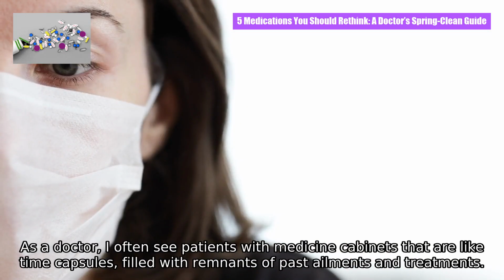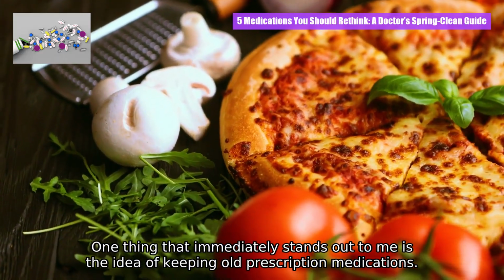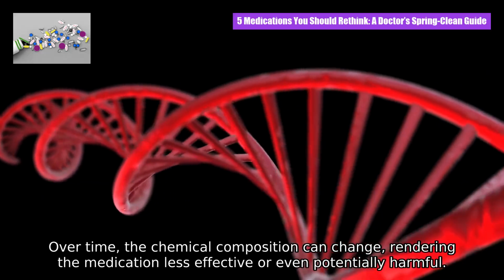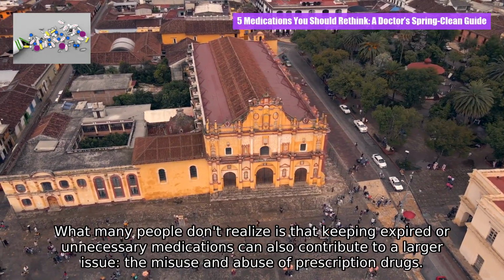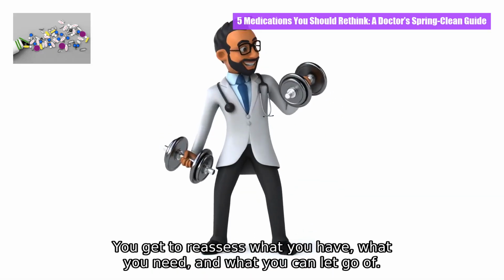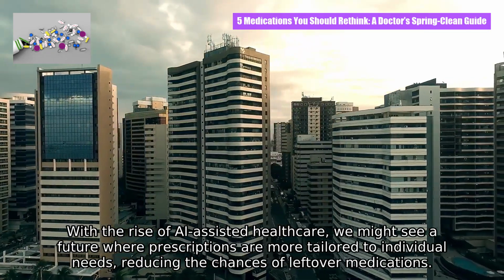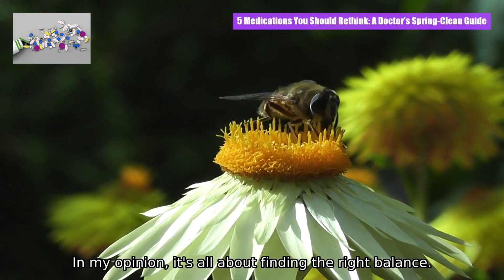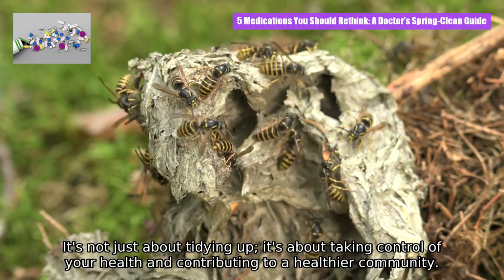5 Medications You Should Rethink: A Doctor’s Spring-Clean Guide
Spring cleaning isn’t just for closets—your medicine cabinet needs it too. In this video, a medical professional explains which common medications people should reassess, when they can safely stop taking them, and how to dispose of leftovers properly. Learn practical steps to inventory meds, identify expired or unused drugs, and replace them with safer alternatives. Clear, evidence-based guidance to help you reduce side effects, drug interactions, and waste. Keywords: medication safety, list of medications to stop, how to dispose of meds, over-the-counter vs prescription, aging medications, patient safety.